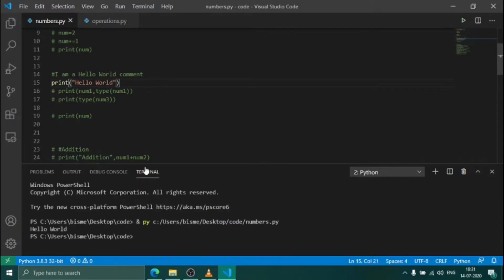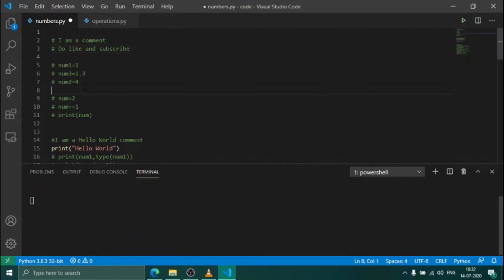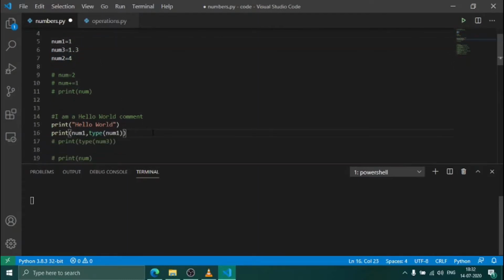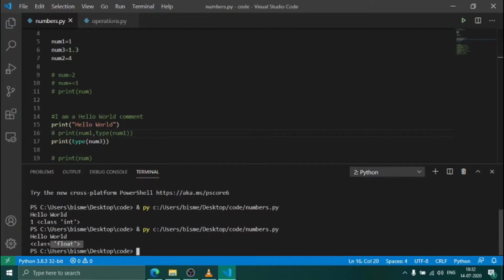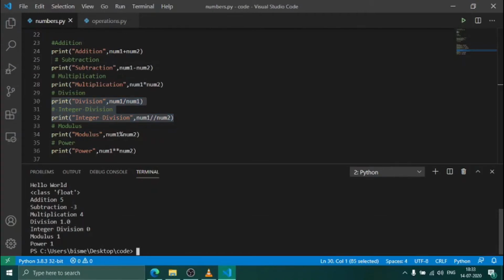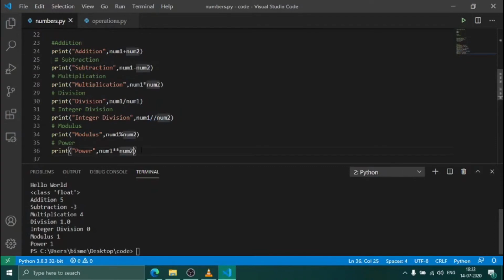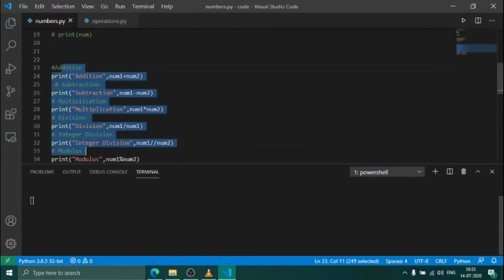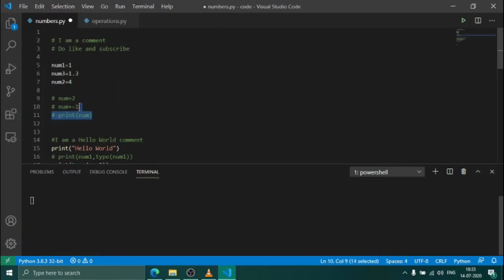Integers and Floats in Python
In this video, we learn about integers and float datatypes in python and the common mathematical operations we can perform on them. Feel free to drop your queries in the comments below!!